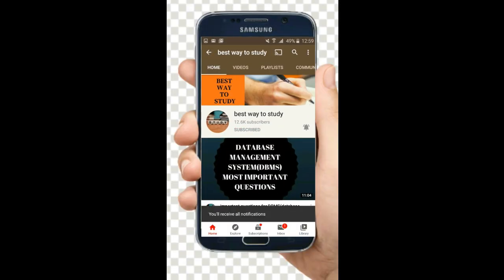NEET 2020 RESULT ANNOUNCED | आ गया रिजल्ट चेक करे | BIG UPDATE ON CUTOFF & GOVERNMENT COLLEGE SEATS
neet updates 2020

neet results

neet 2020

when will neet 2020 result

neet

result date of neet 2020

neet 2020 results date

neet result date 2020

neet updates 2020 today

neet news 2020 today

neet results date 2020

neet result news

neet update

neet 2020 latest update today

neet latest update today

latest neet news 2020 today

neet 2020 updates

neet latest news 2020 today

neet 2020 update today

neet exam 2020 result date

result of neet 2020

neet 2020 latest news result

neet 2020 latest update news today

neet 2020 news today

neet exam results

2020 neet result

latest news about neet 2020

latest news neet 2020 today

neet 2020 latest update

neet 2020 latest updates

neet 2020result

neet exam result 2020

neet latest

neet latest update

neet latest updates

neet result update

neet results 2020 date